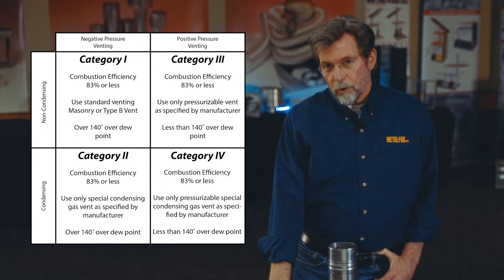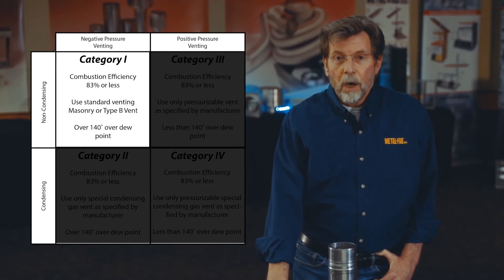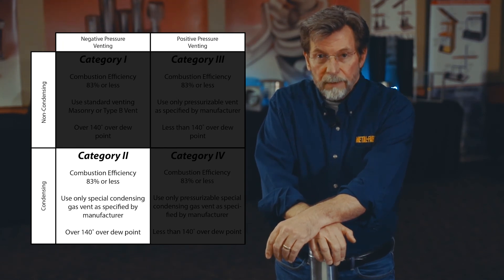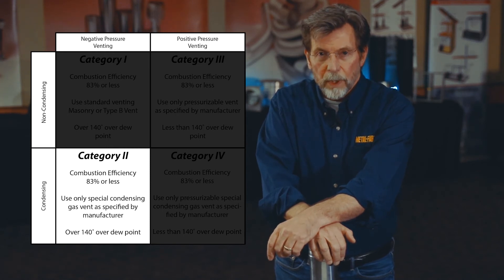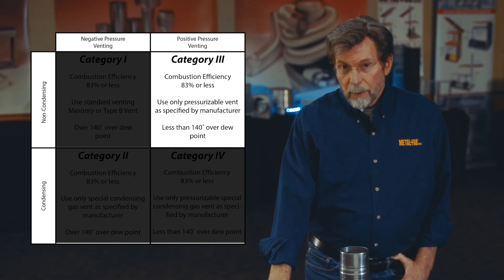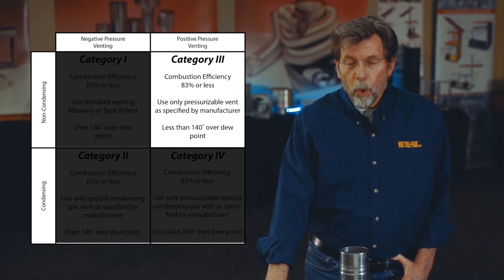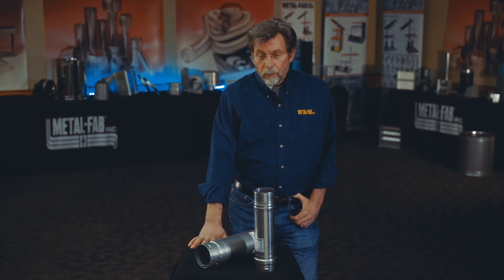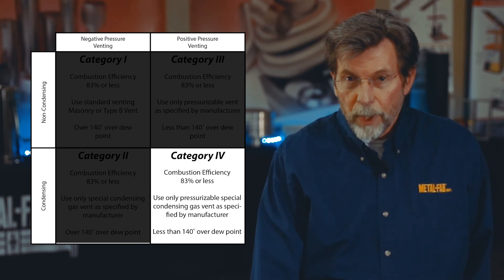Vent Categories for Gas Fired Appliances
In this presentation we will look at the four categories that gas fired appliances are separated into and mention the type of vent that’s required for each category.